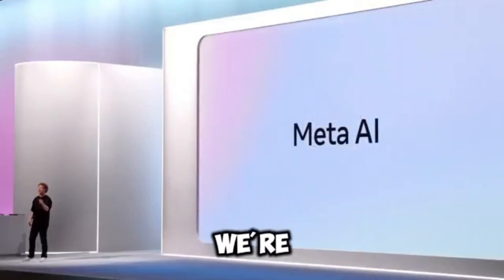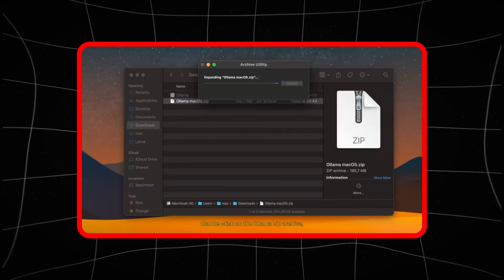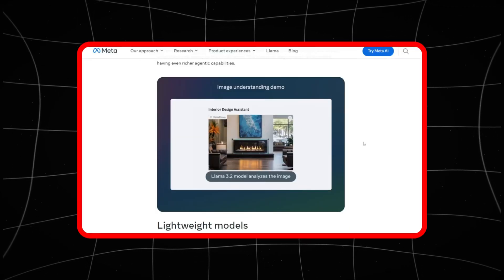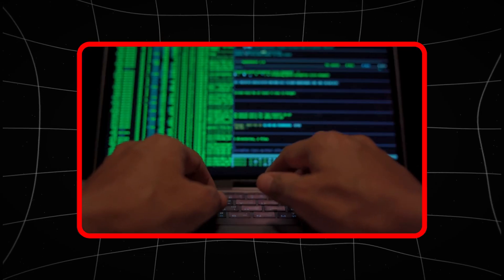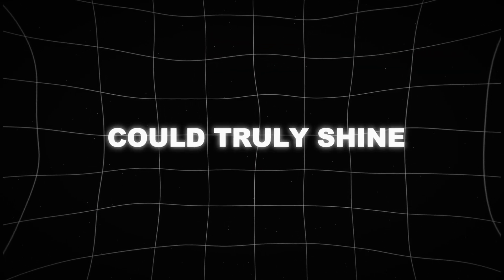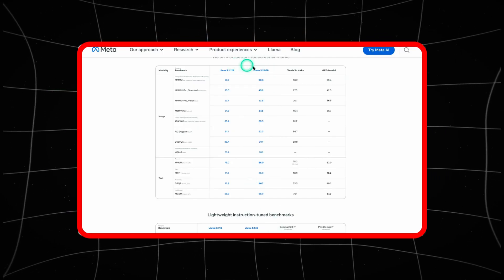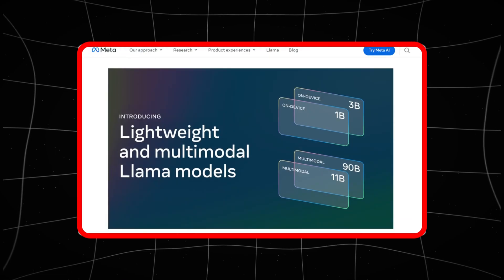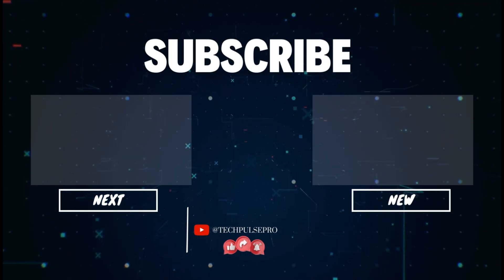2 MINUTES AGO: Meta Just Launched Llama 3.2 – The AI That Outperforms Human Vision!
Breaking: Meta just dropped Llama 3.2, and it’s already changing the AI game! This model claims to see better than humans—yes, you heard that right. Tune in to find out what makes this AI so mind-blowing!